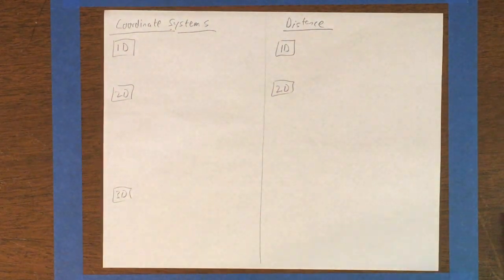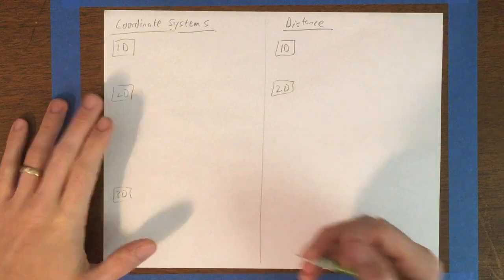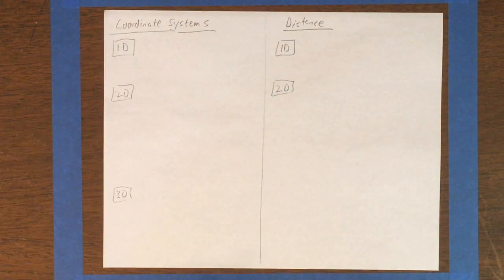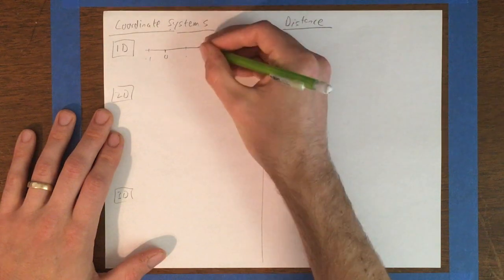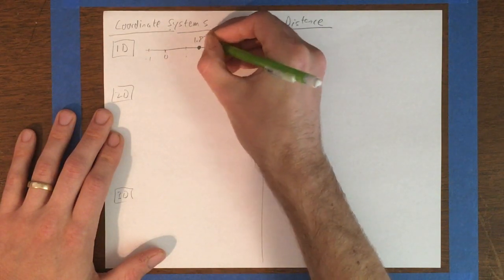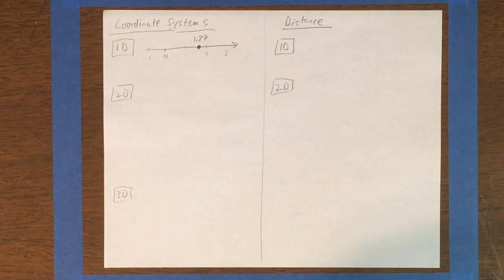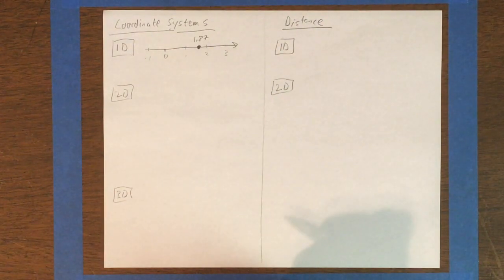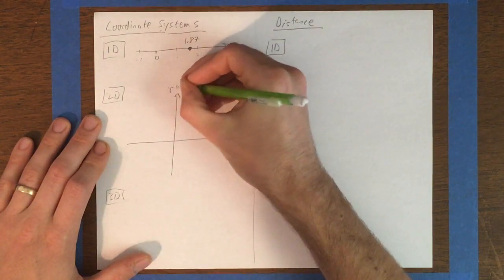1210 2 1 vid 1 Coordinate System